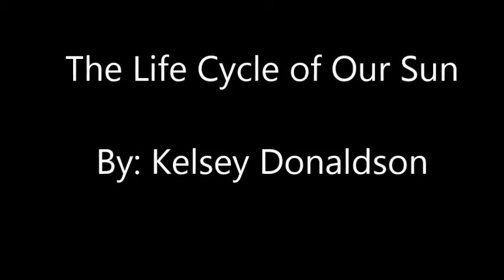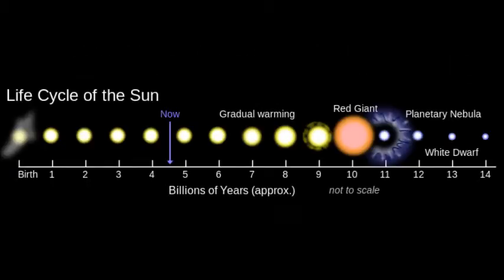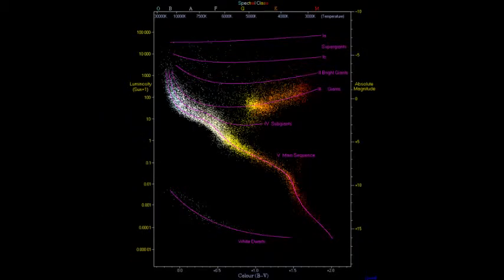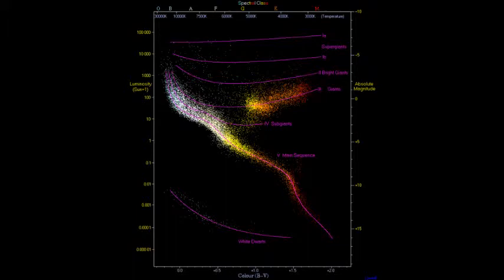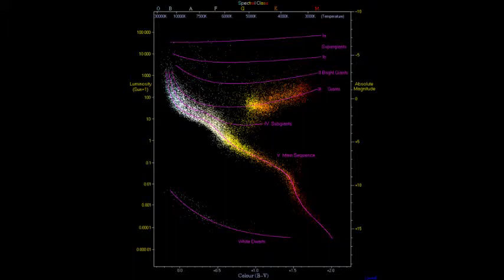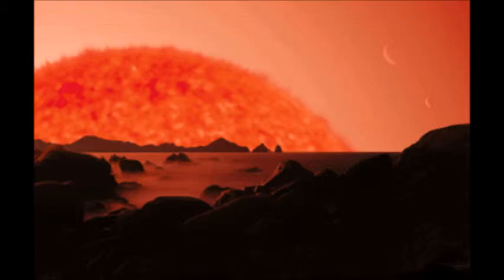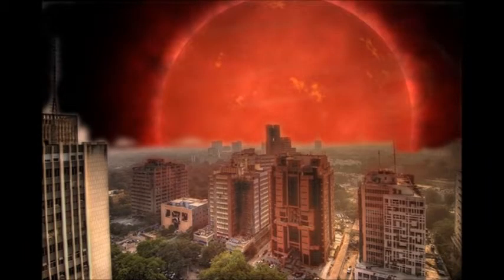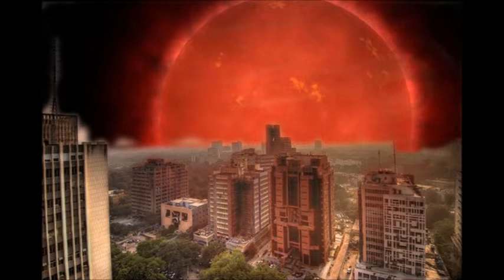life cycle of sun